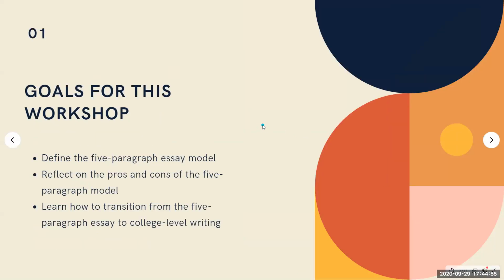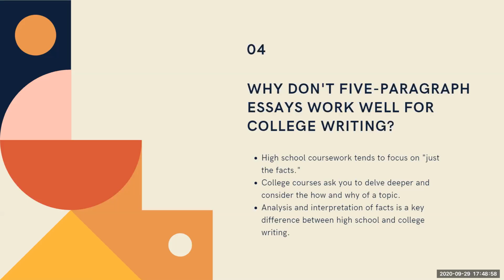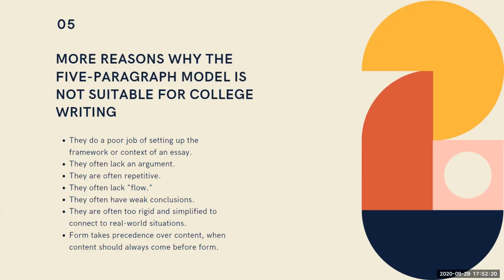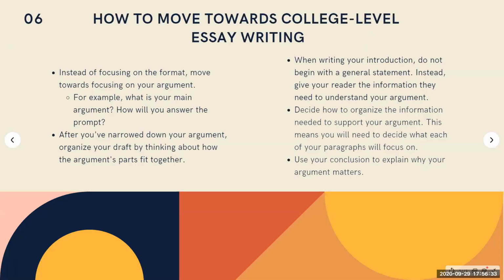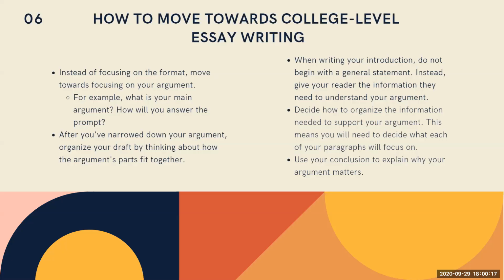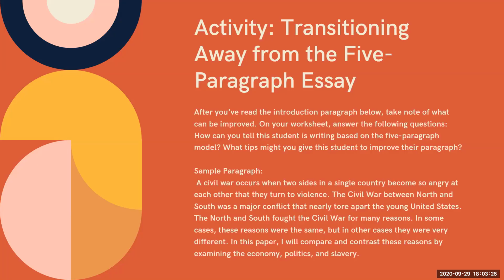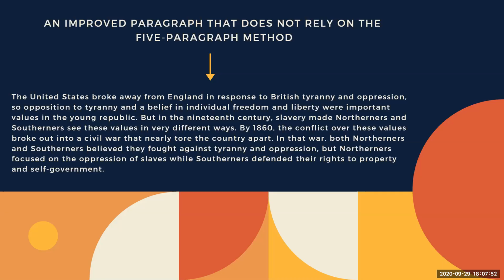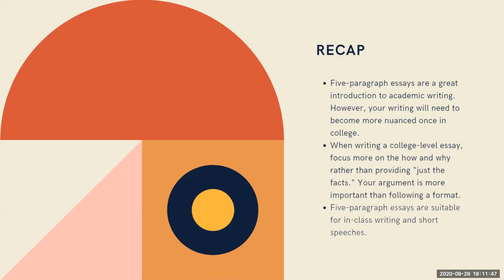College Writing and Avoiding the Five Paragraph Essay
In high school, you might have been to write essays using a five-paragraph model. While this model is a good introduction to essay writing, college essays will require you to write more analytically. In this workshop, you will learn why you should move away from this framework in college writing and how you can move beyond the five-paragraph essay and into a more analytical style of writing.